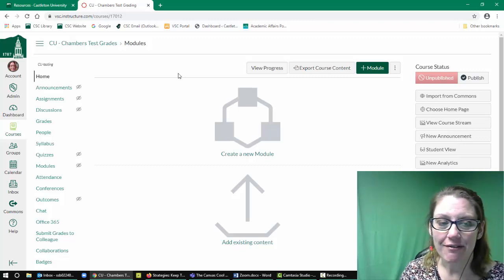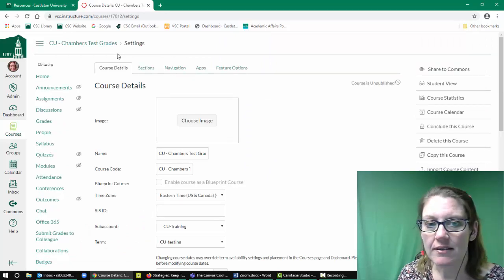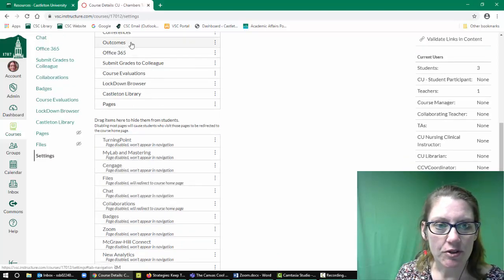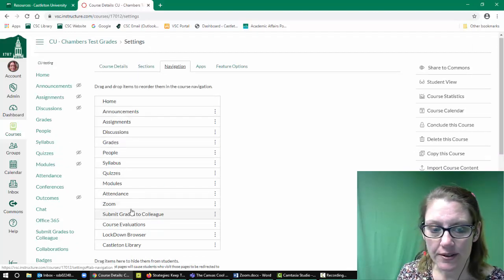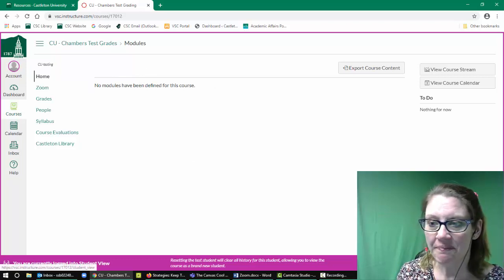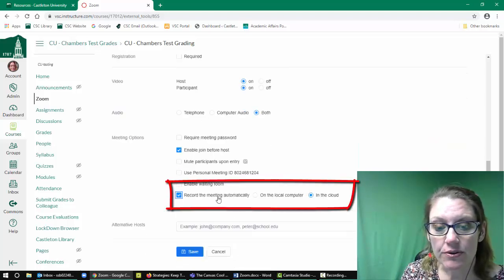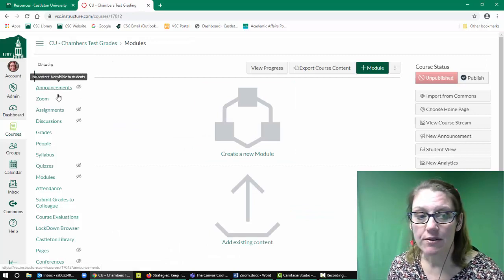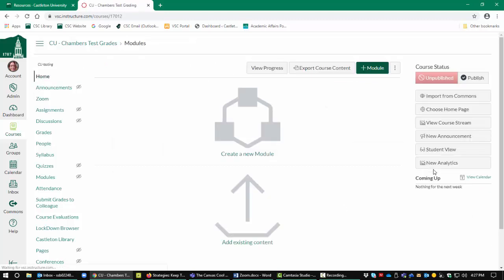Zoom: Integrating Zoom with Canvas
In this video, you will learn how to add the Zoom menu option in your Canvas course.